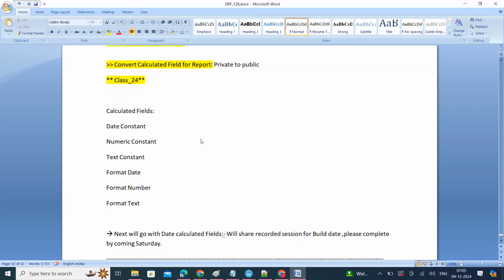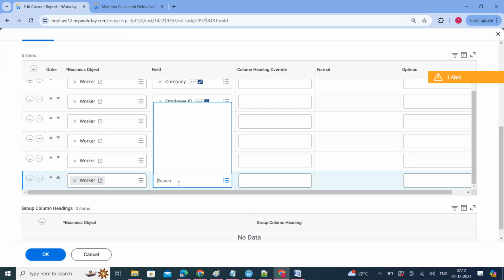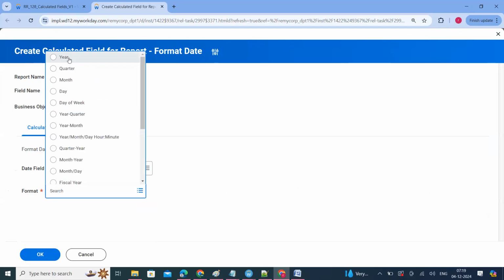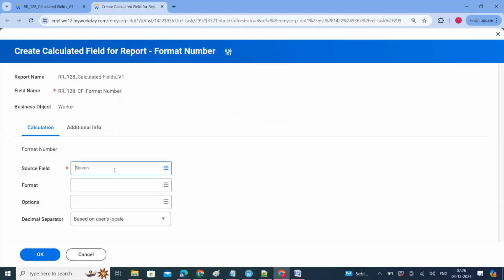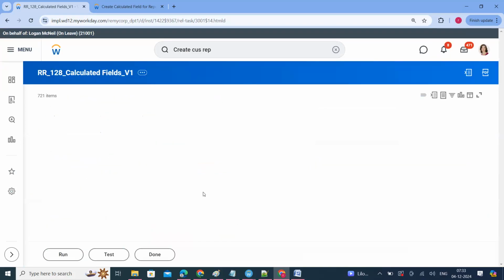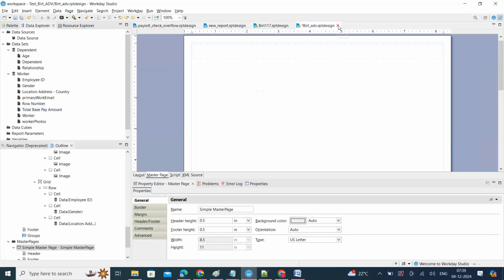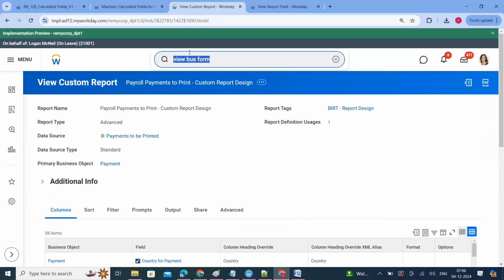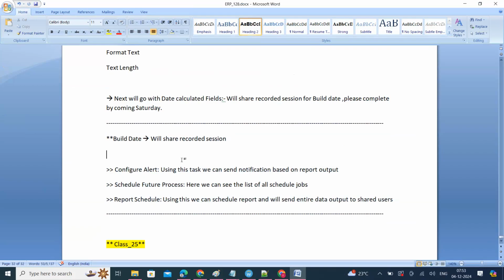ERP 128 Class 25